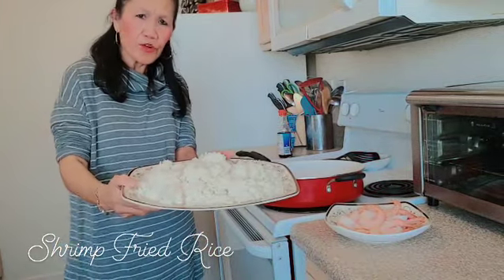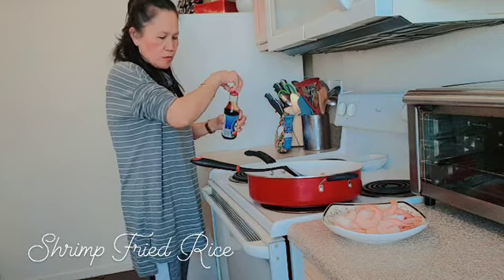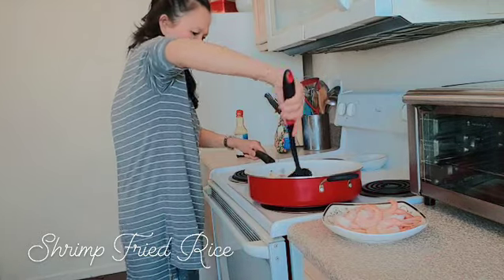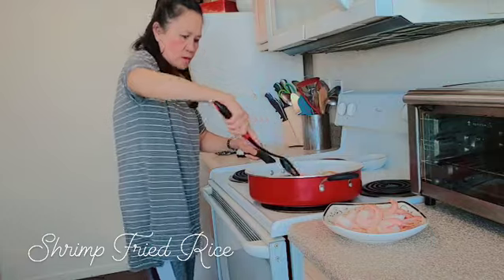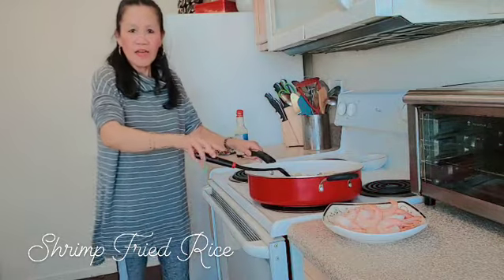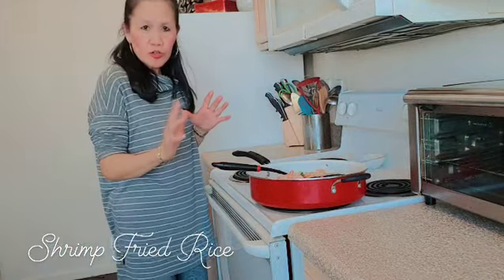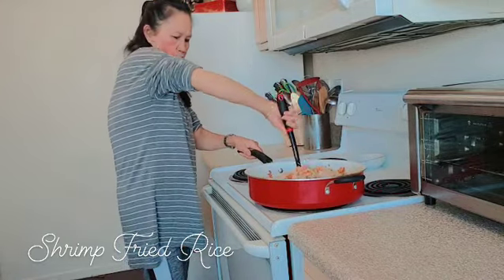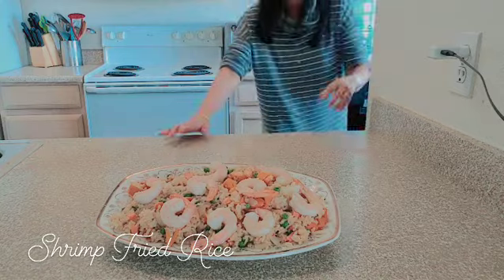Shrimp Fried Rice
We Appreciated 💘